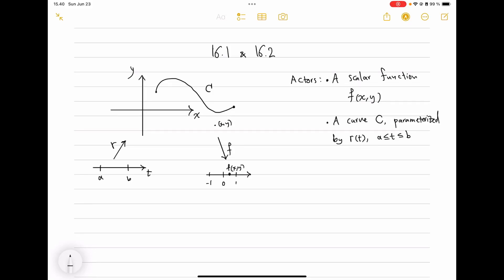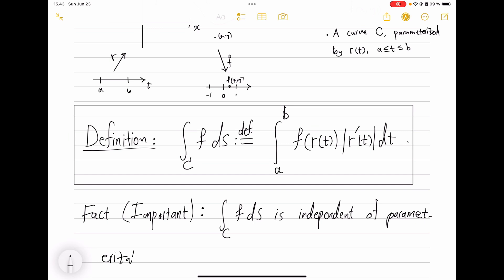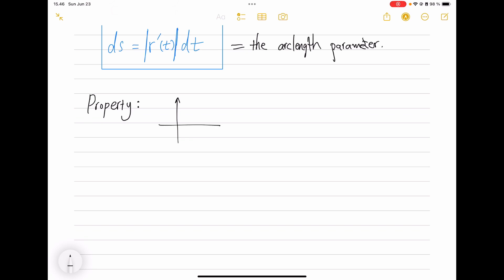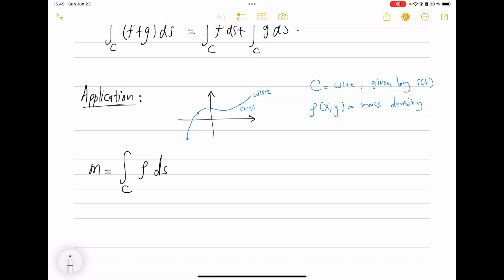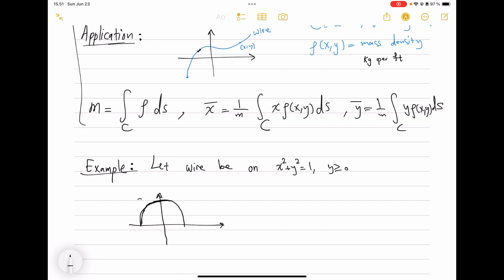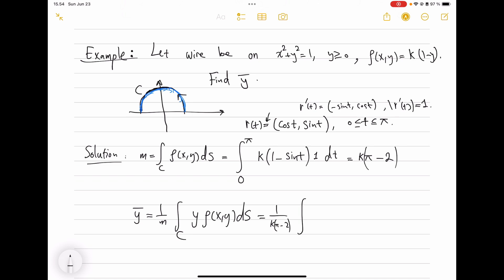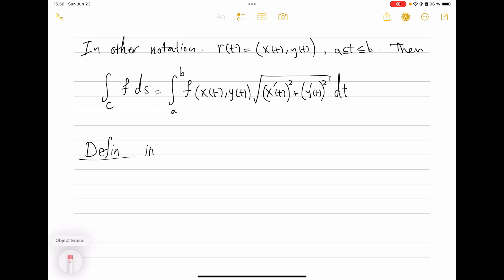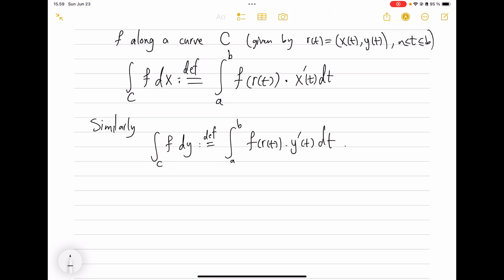3. Path Integrals